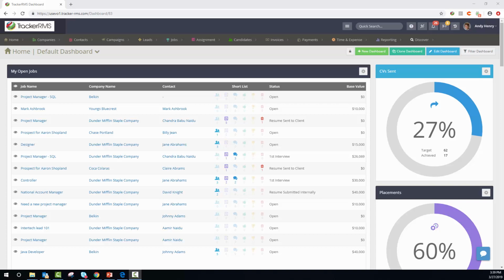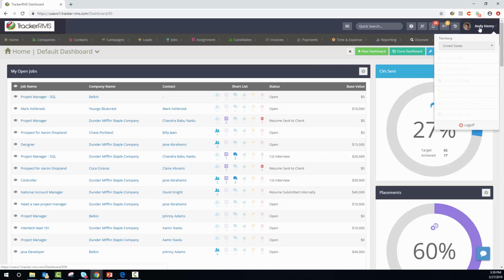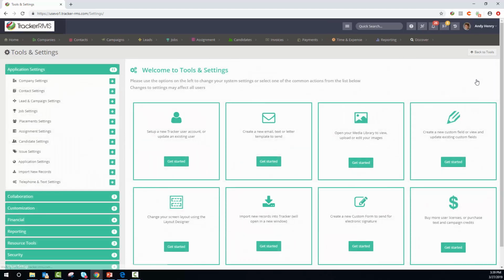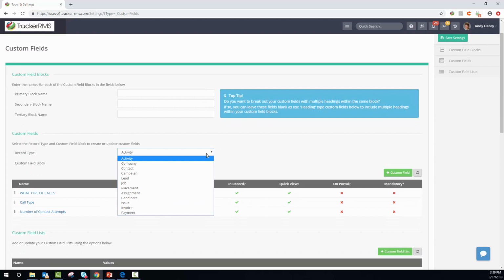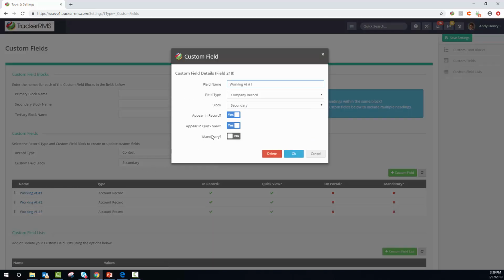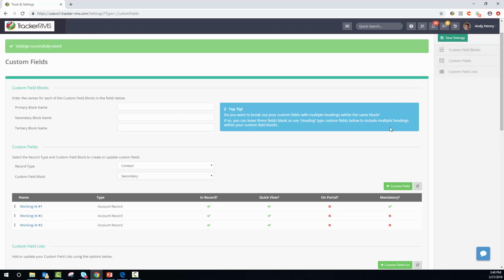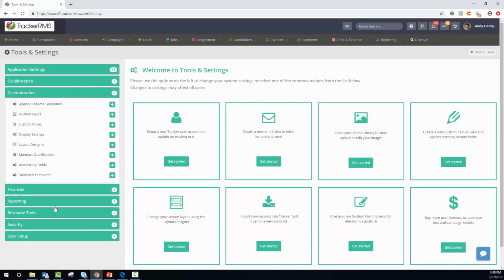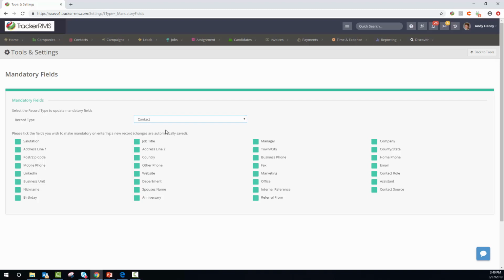How to Make a Field Mandatory